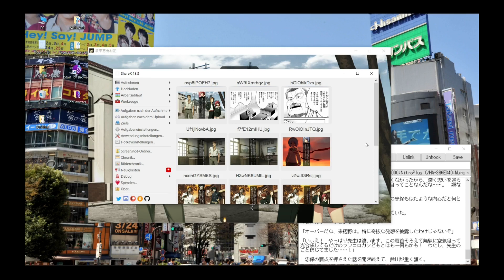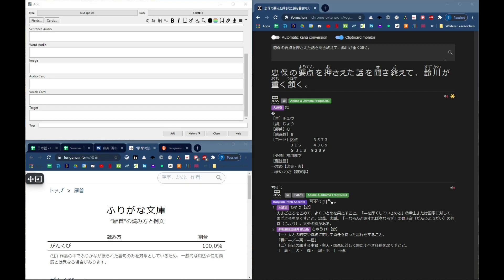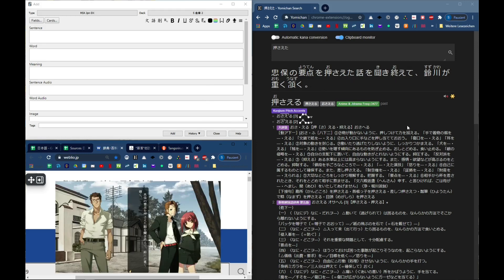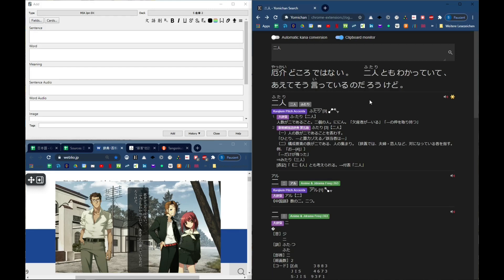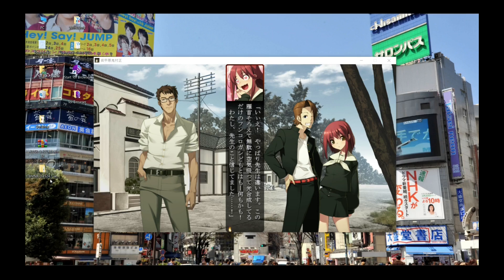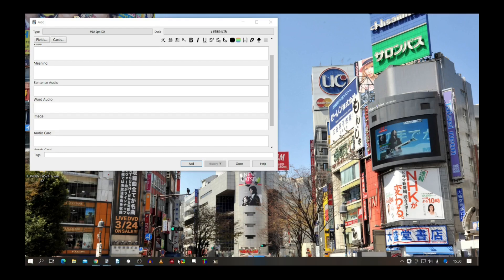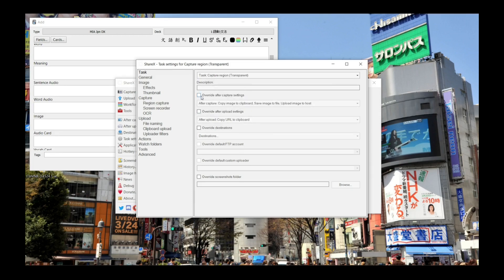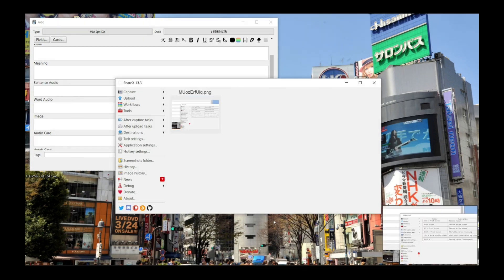The Fastest Setup For Reading Visual Novels In Japanese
Today a short video about VNs.

Timestamps:
Setup ITH 08:15
Setup ShareX 10:12
Setup Yomichan 13:55